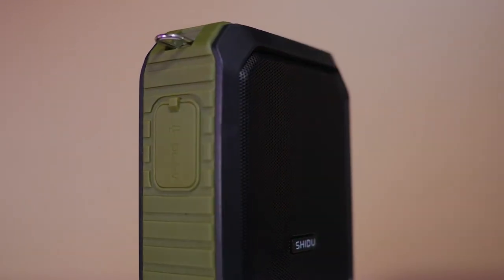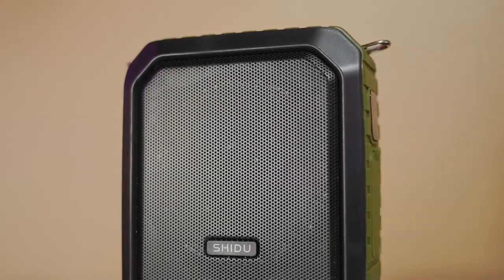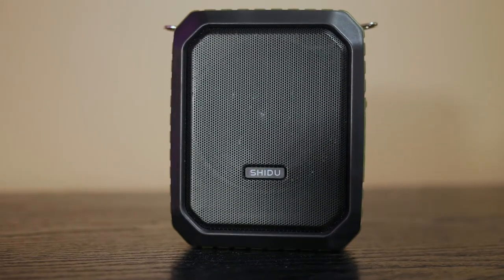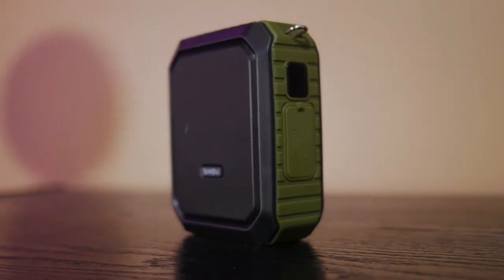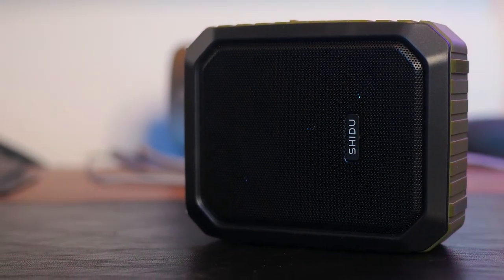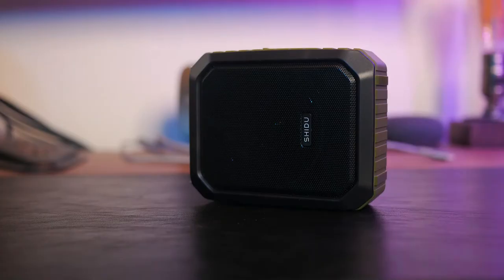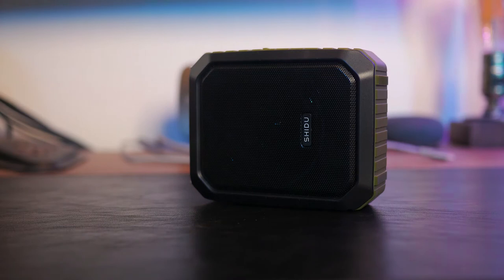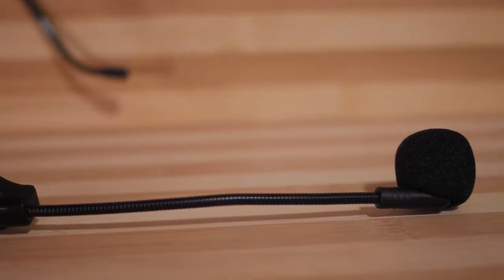WinBridge Voice Amplifier Review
WinBridge has sent us their M800 Voice Amplifier for review! The M800 is a small speaker that is built like a tank and it can get quite loud. Perfect for the those who need to communicate over larger distances outdoors with and IPX5 rating, a rigid body, and amazing battery life. But a bunch of problems keep it from being the perfect all-in-one speaker. Let’s check it out!

Timestamps:
0:00 – Intro
0:12 – Main Review
1:50 – Sound Test vs JBL Charge 3
2:26 – Conclusion

This unit was provided by WinBridge for review.